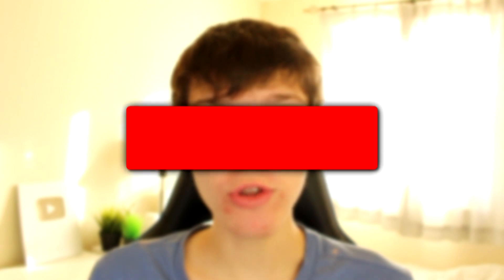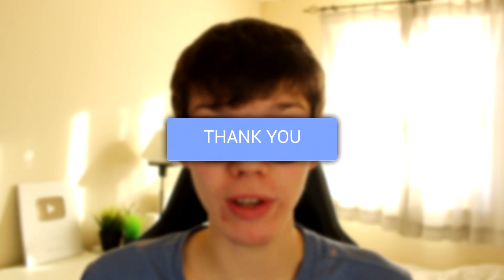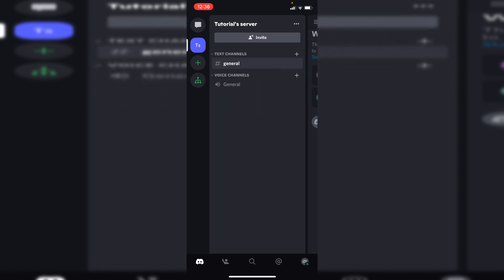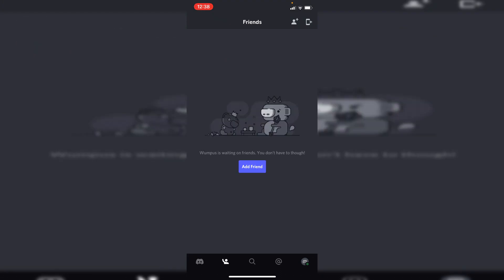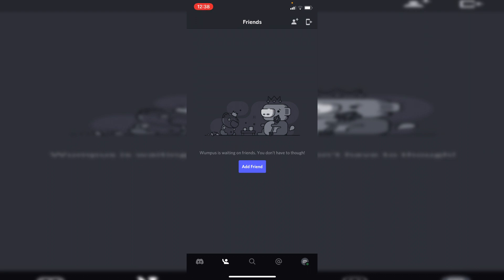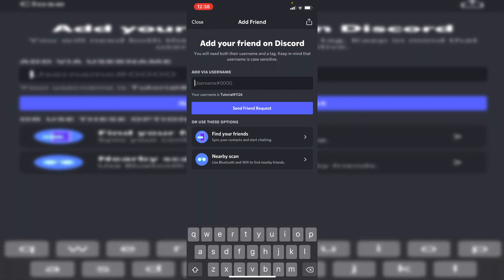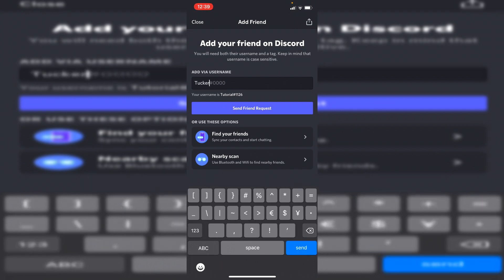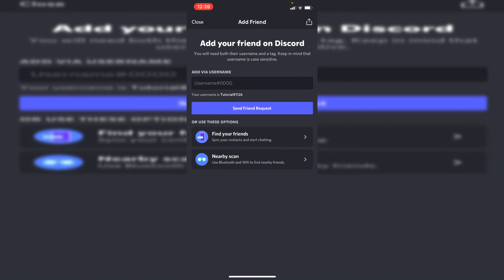How To Add Friends On Discord Mobile & Desktop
I show you how to add friends on discord mobile and how to add friends discord in this video! For more videos like how to add friend discord and how to add friends in discord in this video!

TutorialTucker